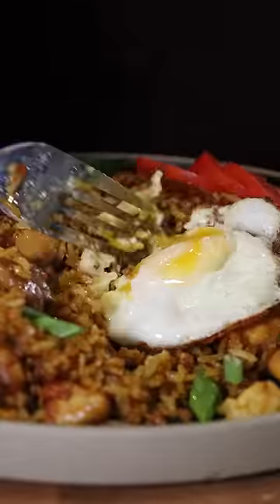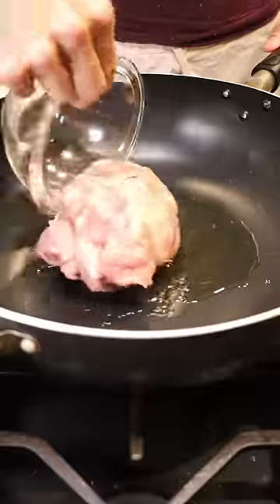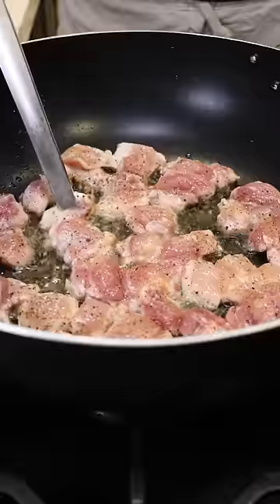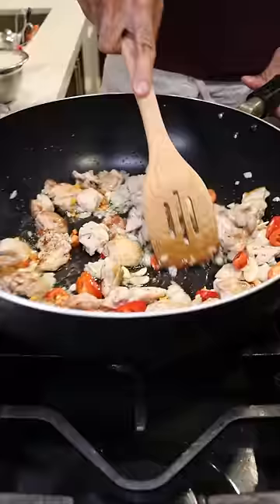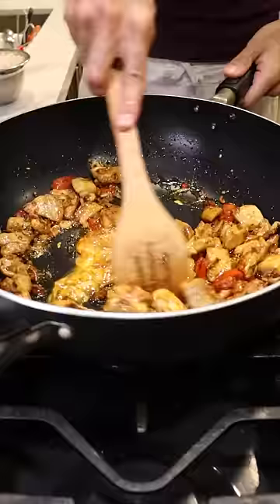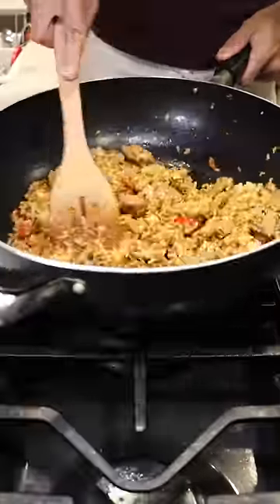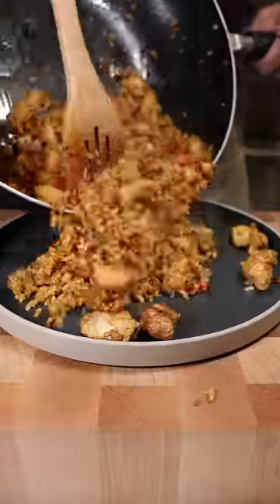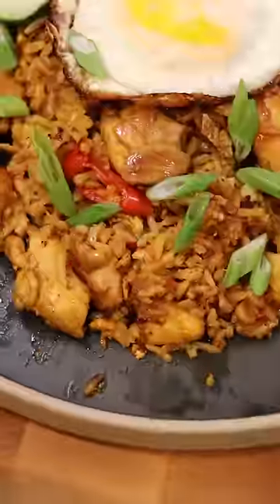Is this the best FRIED RICE?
Name me a better fried rice than Nasi Goreng. Indos know what's gooooood.

Audio: RiftiBeats